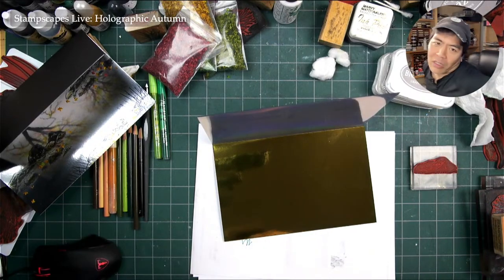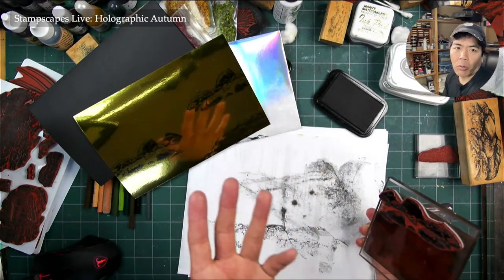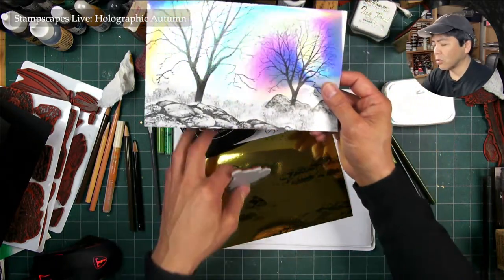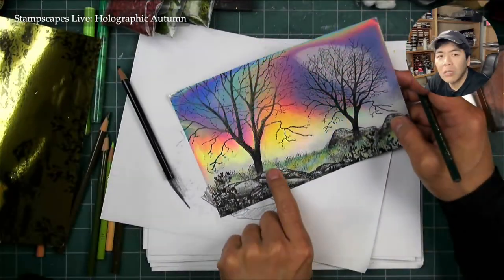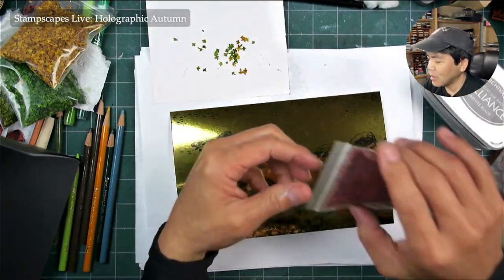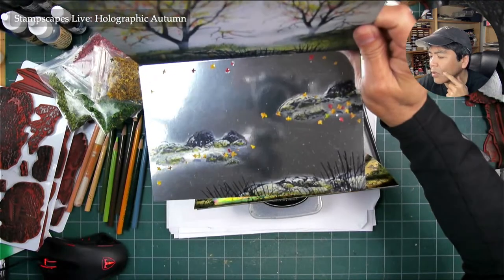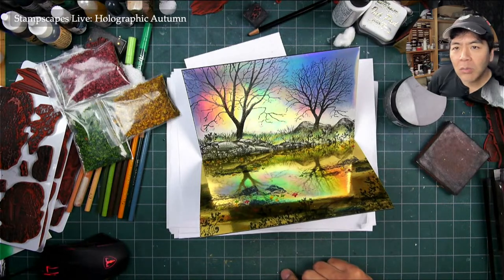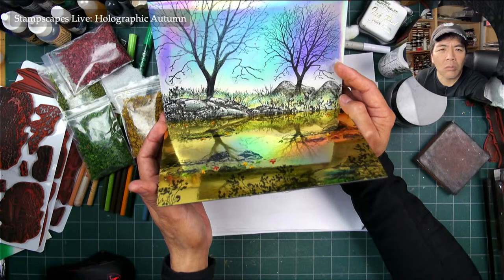Stampscapes Live: Holographic Autumn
I liked a recent reflection card using the Winter Ash designs and felt like trying that composition with a different base to see what it might look like.

8.5" x 5.5" Koala Holographic Printable Vinyl Sticker Paper
8.5" x 5.5" Gold mirrored foil
8.5" x 5.5" Card Base.  Use any color but I like using black matte.
Modeling Leaves
StazOn solvent Jet Black ink pad
StazOn Jet Black re-inkers
Prismacolor 72 Pack Set
Bearly Art Precision Craft Glue
3M Super 77 Spray Mount